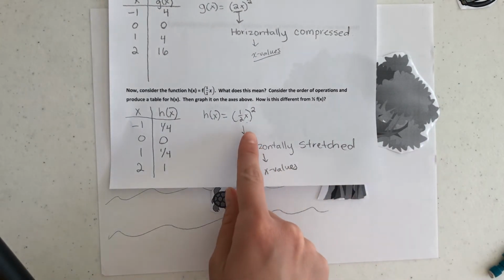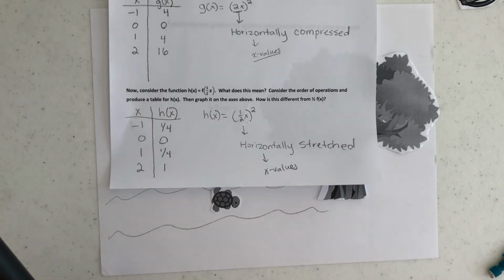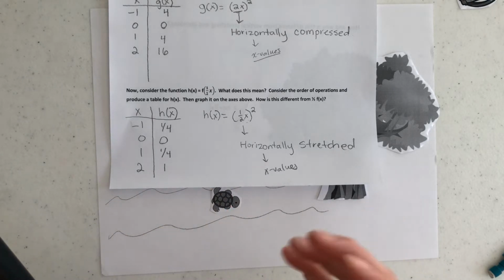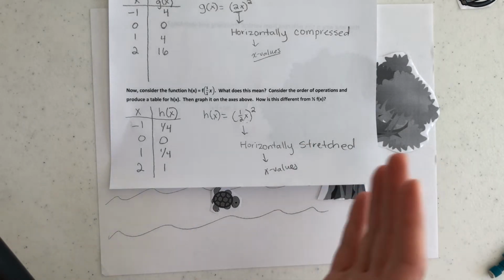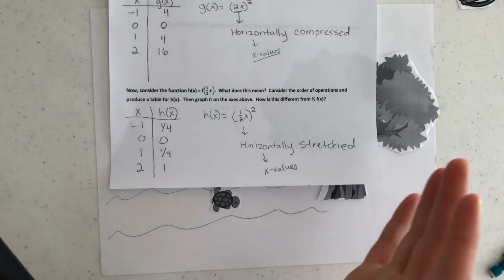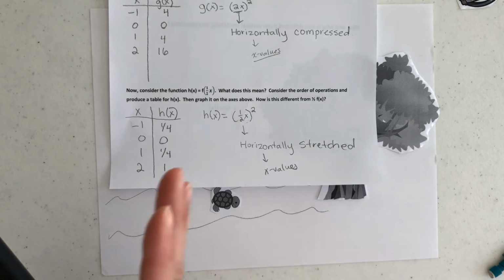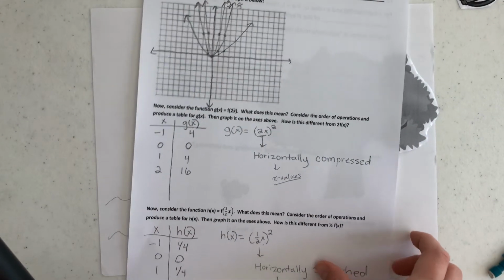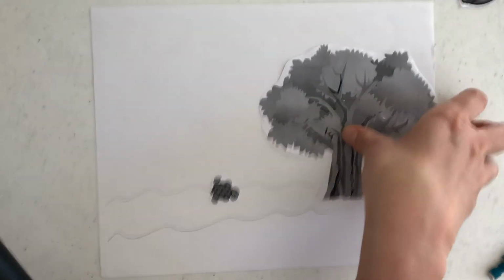Horizontal Stretch/Shrink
Horizontal Transformations